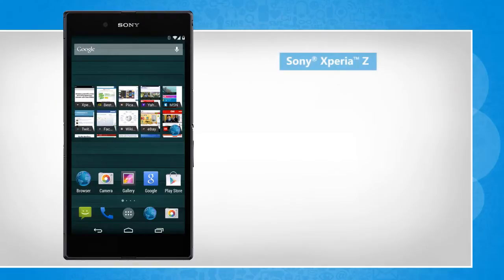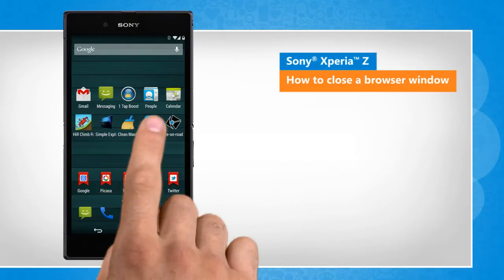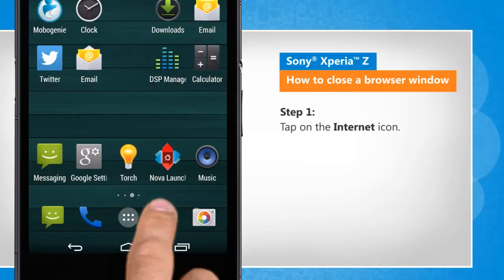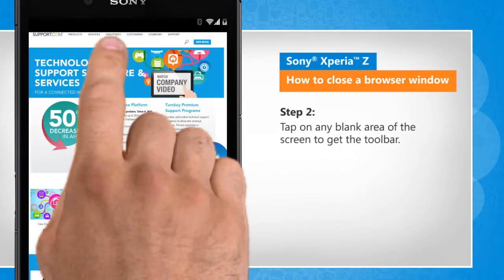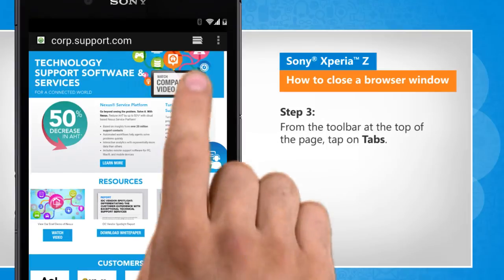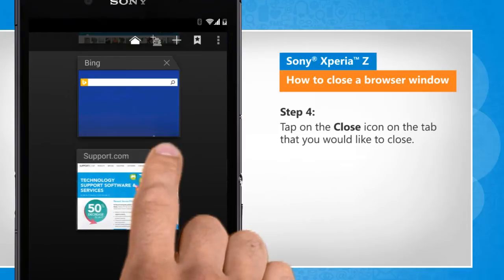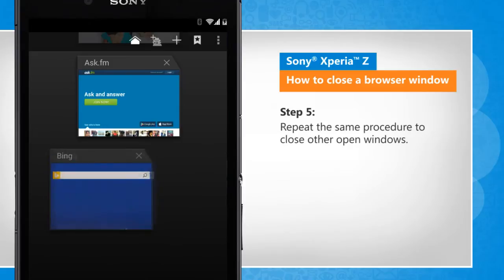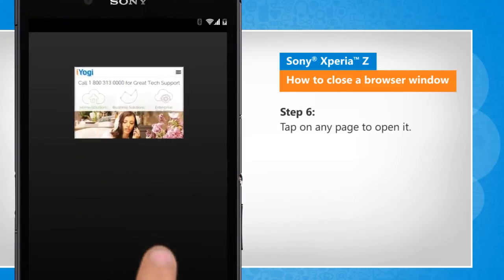Closing of a browser window in Sony® Xperia™ Z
Are you looking for steps to close the tabs opened in the web browser of your Sony® Xperia™ Z smartphone? Watch this video to close a browser window in your Sony® Xperia™ Z device.